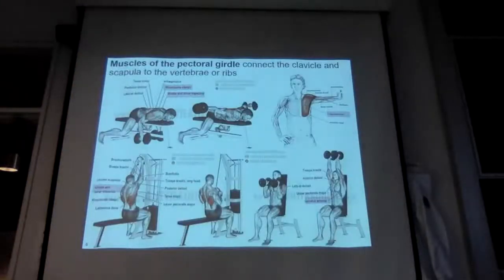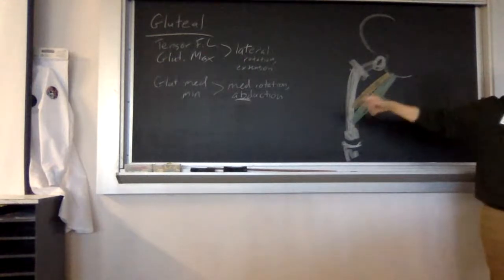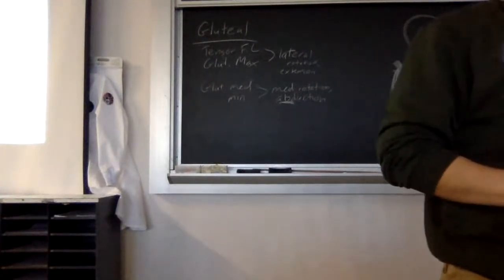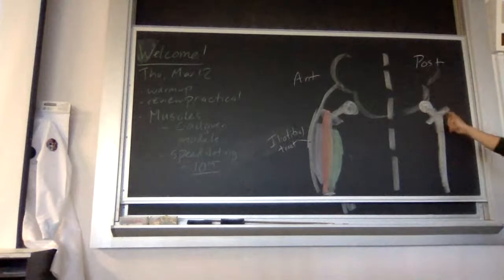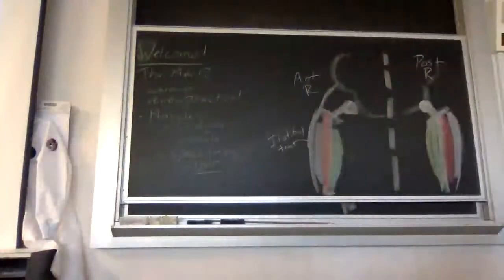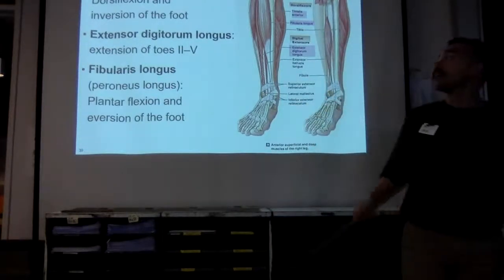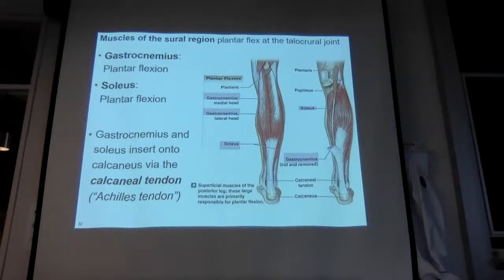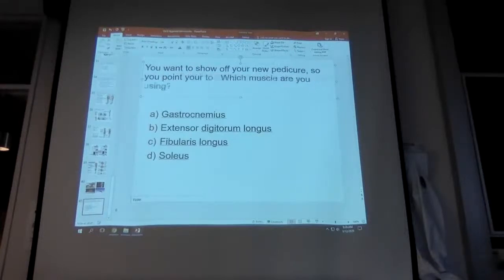3/12 appendicular muscles legs lab